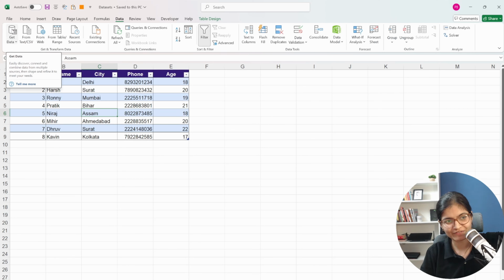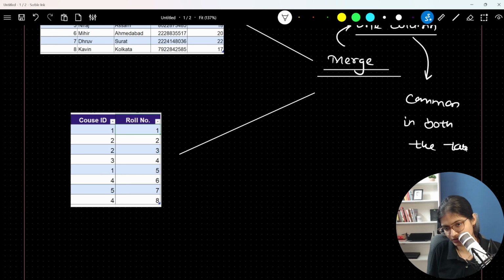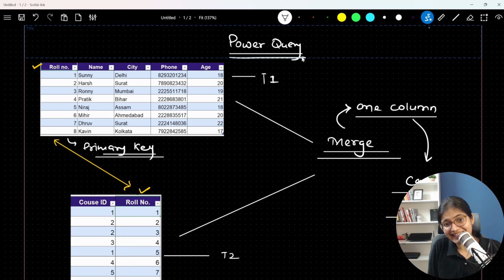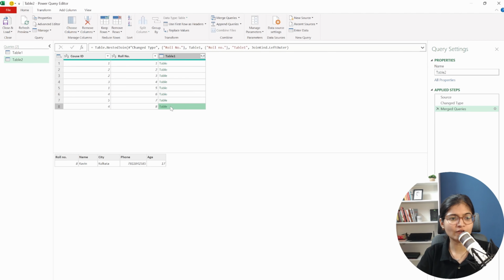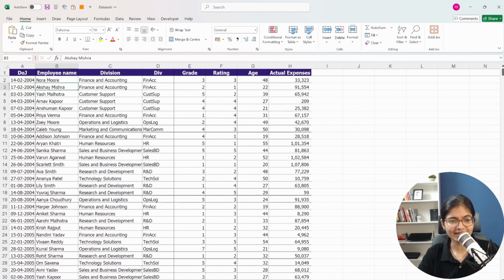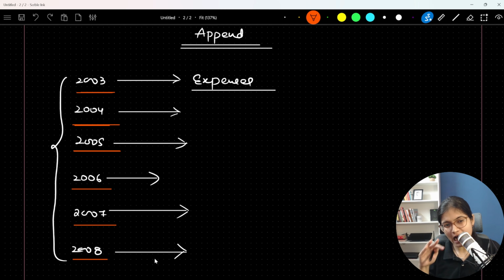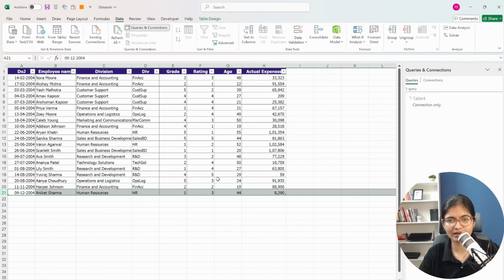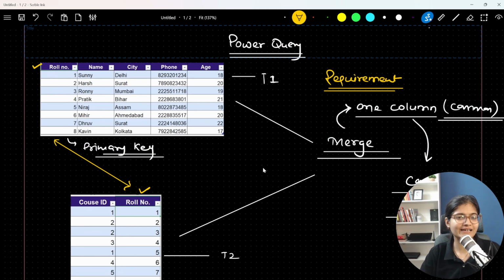Power Query in Excel: Combine Data in Minutes!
Struggling to merge and append data from multiple sources in Excel? In this video, I’ll walk you through practical, real-world use cases of Power Query—one of Excel's most powerful tools for data transformation.
Learn how to:
✅Efficiently merge datasets with different structures
✅Append rows of data from multiple files or sheets
✅Save hours of manual work by using Power Query the right way
Whether you're working with Excel for reporting, analytics, or cleaning messy data, this video gives you a solid foundation on using Power Query in a time-efficient and practical way.

If you're interested in learning advanced Excel concepts in detail—covering automation, dashboards, functions, and more—check out my complete course on techforallwithpriya.com.
👉 If you're looking to upskill in data science with me, join my live course